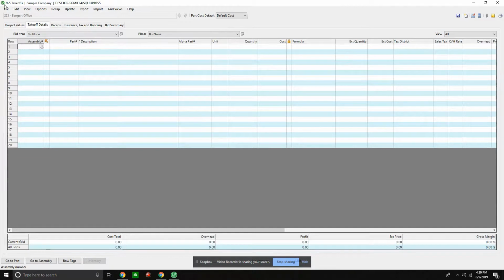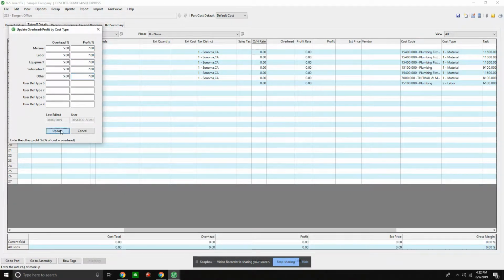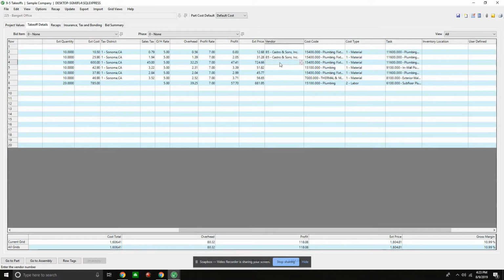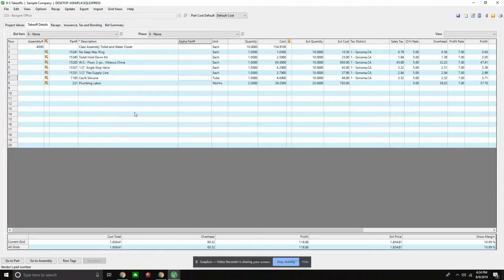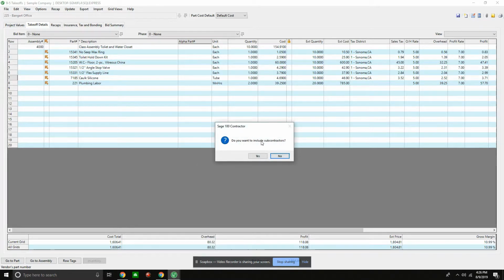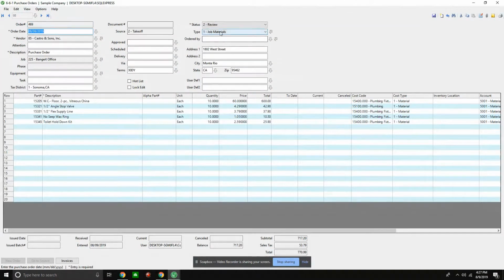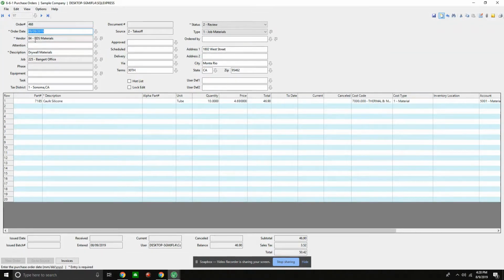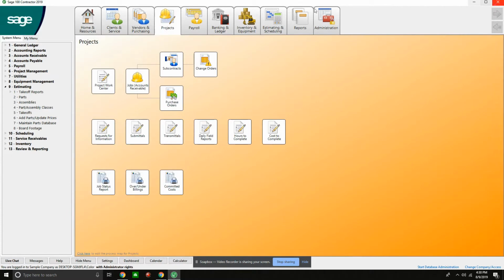Building Estimate Takeoffs With Assemblies In Sage 100 Contractor